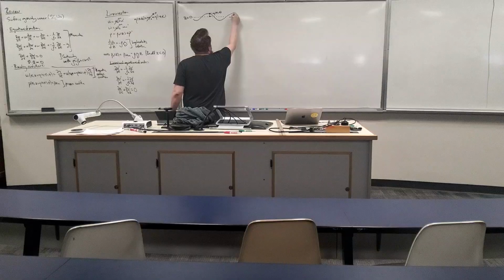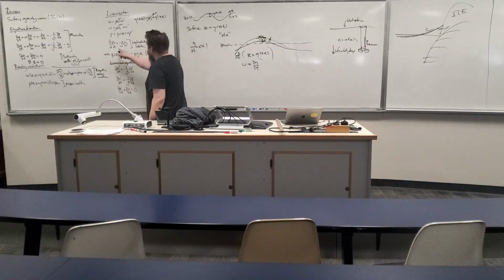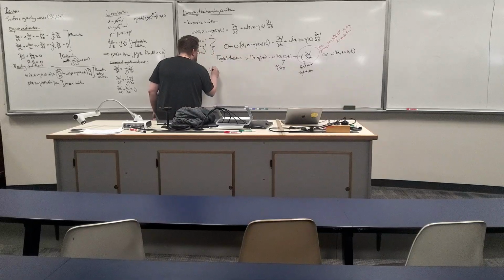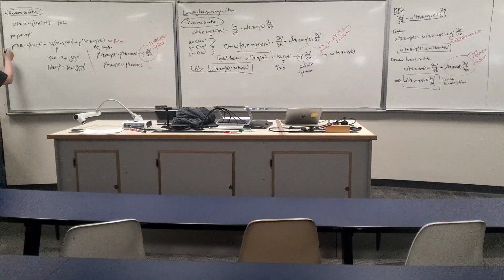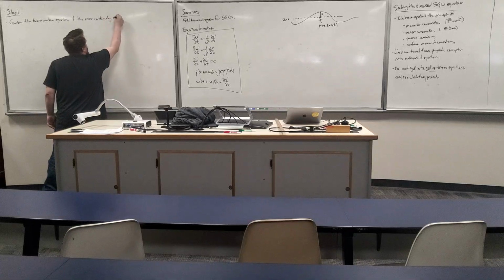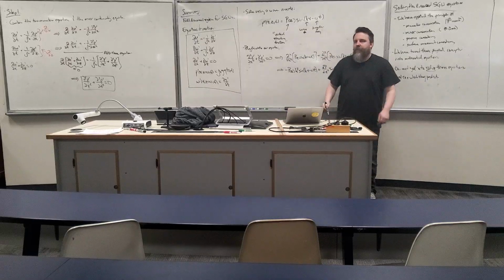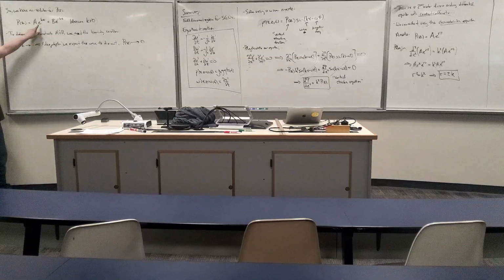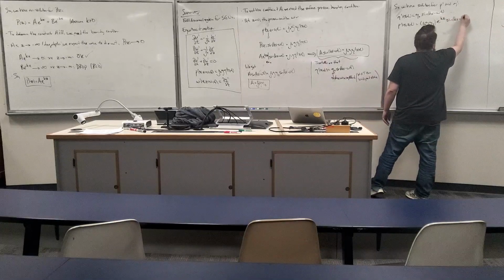PHYS 3300 - Winter 2026 - Lecture 15